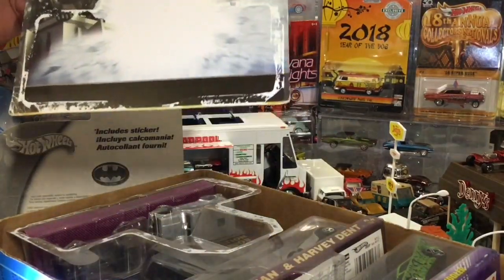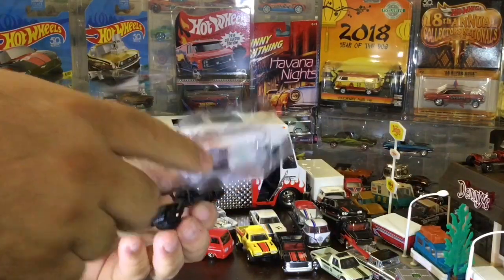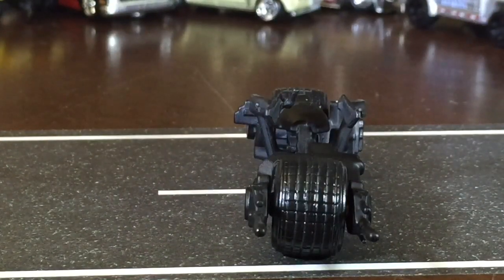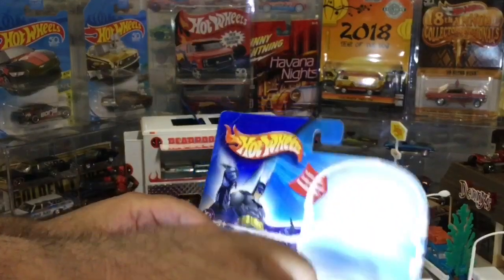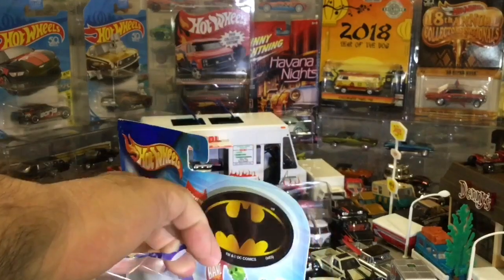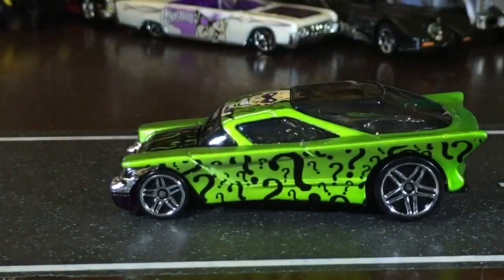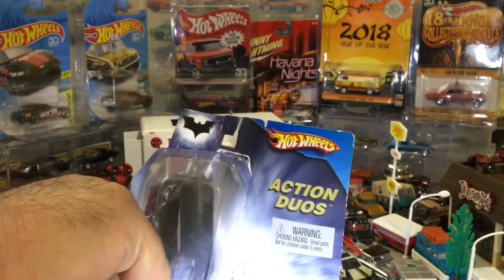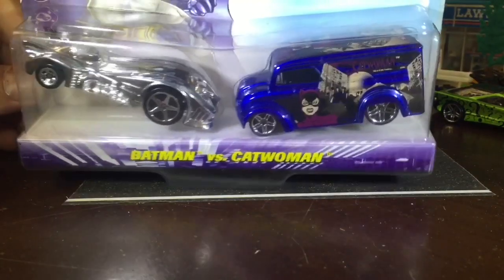Cracking Open DLM - Part 1 of 2 Batmobile Duo Sets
We did a mail call on this Batman Duo Sets a few months ago.  We finally settled the problem we had with the condition of the set and now we’re going to open up the sets.  Here’s a link to the unboxing set:

Mail Call - Unboxing Jada Camaro & Batman 2 Pack Sets